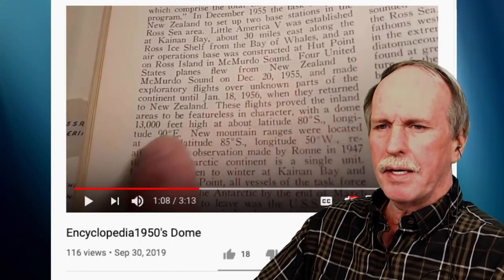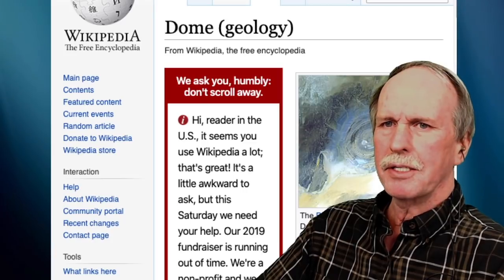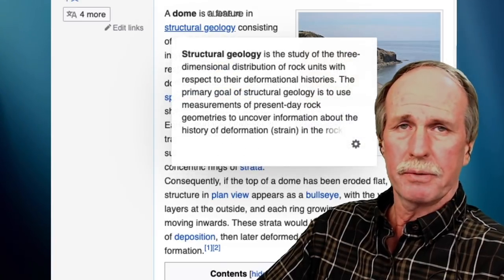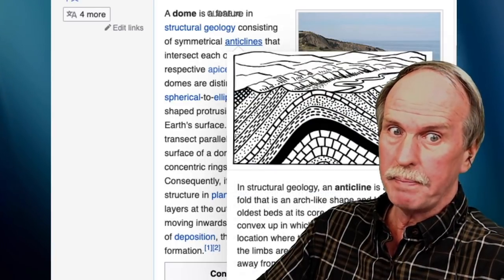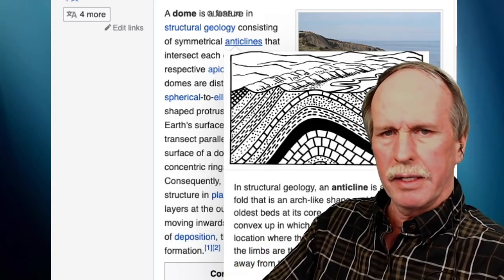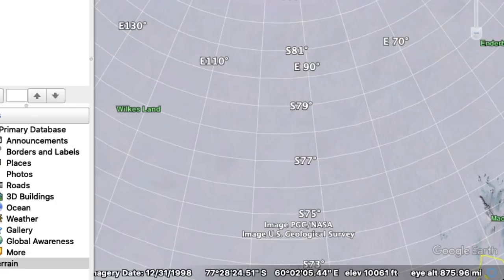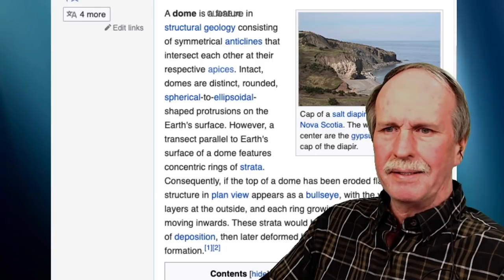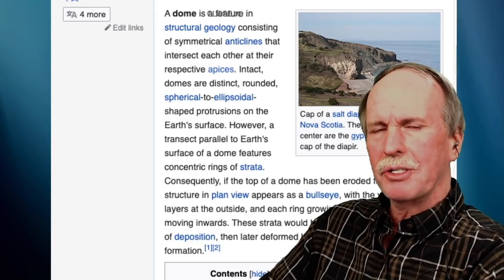1958 Encyclopedia Claims 'Antarctic Dome'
Lately those in FE have tried to claim that a 1958 Encyclopedia Americana claims there is a 'dome' in Antarctica 13,000 feet high.

Bob the Science Guy does a 'speed debunk' and introduces the FE to the geologic term 'dome'.

Bob's Websites
Check them OUT: